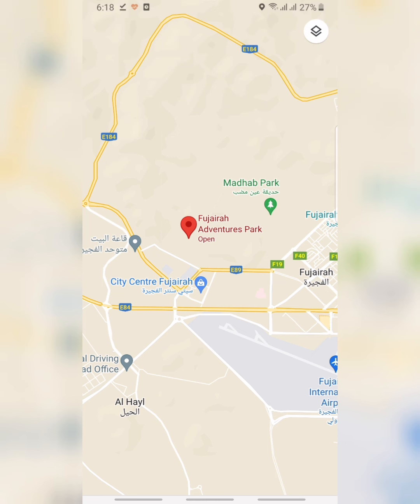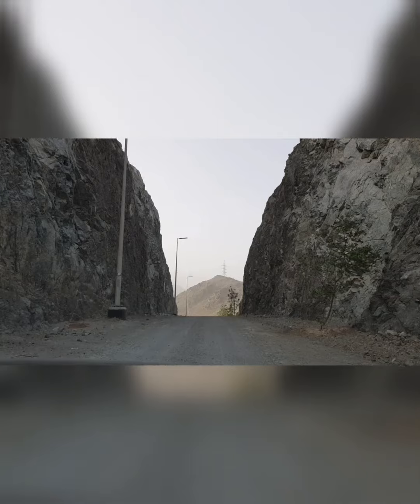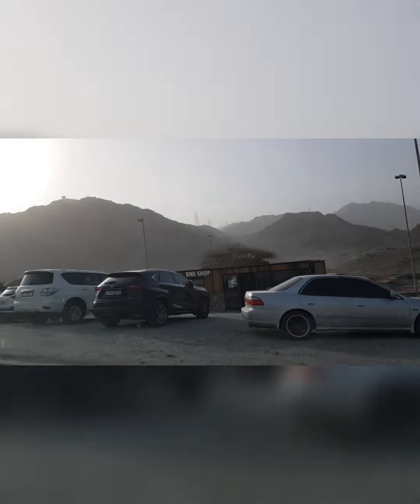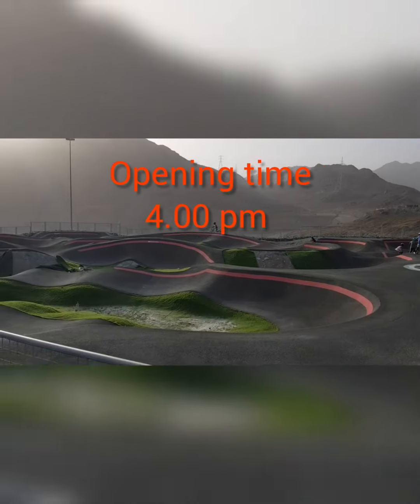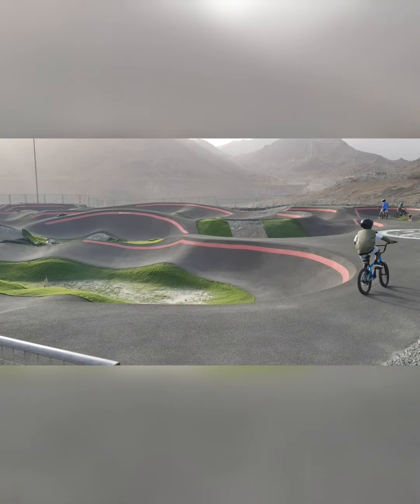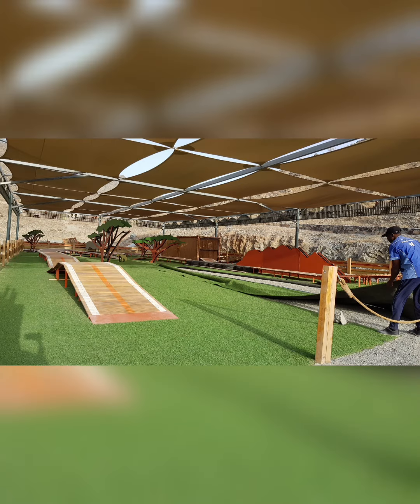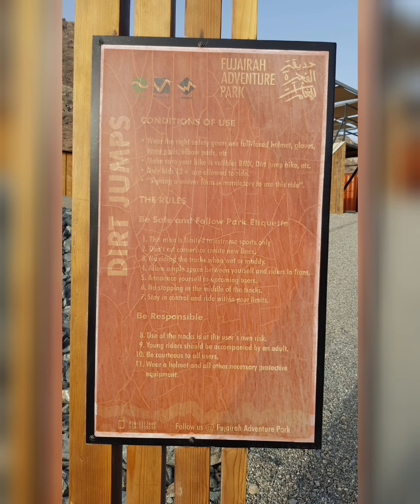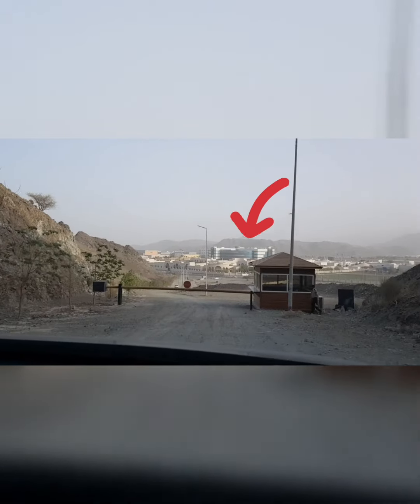Fujairah Adventures Park, An amazing natural tourist place in UAE | Ibad VLOGS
Fujairah Adventure Park, was established by the UAE government to promote tourism in the emirate of Fujairah. Fujairah’s natural landscape helps it stand out from the other emirates. The Hajar mountain range makes it the perfect destination for locals and international tourists who want to enjoy the untouched, scenic beauty of the imposing mountain ranges while benefitting from the luxe facilities of the nearby beach resorts.

For the visitors and those who take part in sports, Fujairah Adventure Park is an ideal outlet to improve one’s sporting abilities. Younger people can discover their sports talent, nourish it and go on to represent the city in local and international competitions.

ACTIVITIES AT THE FUJAIRAH ADVENTURE PARK
Fujairah Skating Park
Water Activities
Mountain Adventures